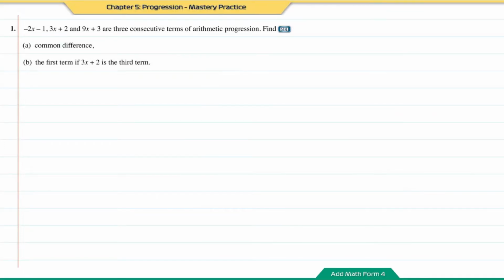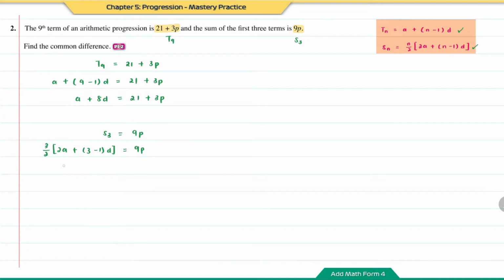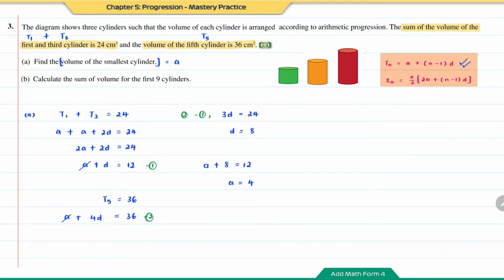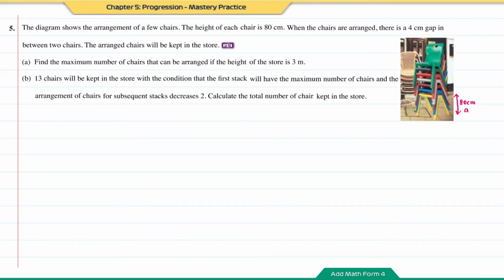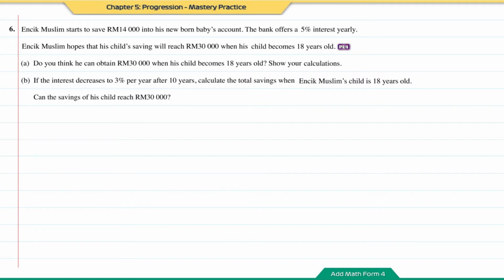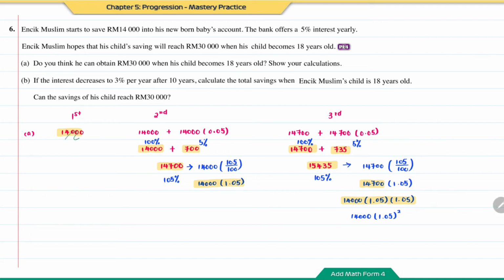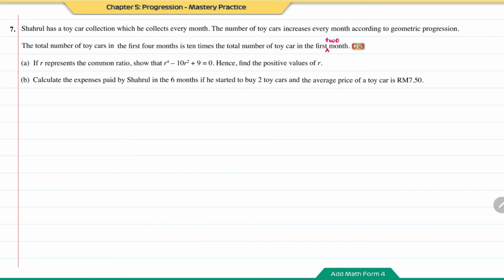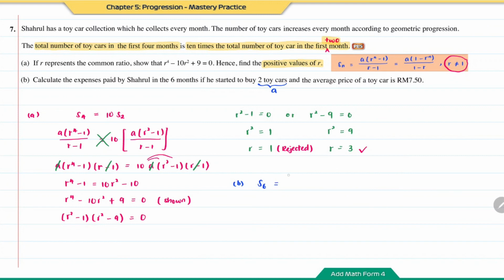Add Math Form 4 - Chapter 5: Progressions - Mastery Practice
Solve problems involving arithmetic progressions and geometric progressions.
Question 1 - 0:00
Question 2 - 03:10
Question 3 - 06:03
Question 4 - 09:38
Question 5 - 12:25
Question 6 - 17:33
Question 7 - 26:12